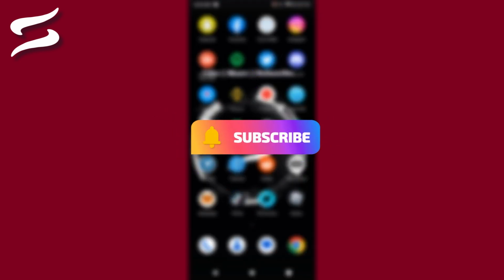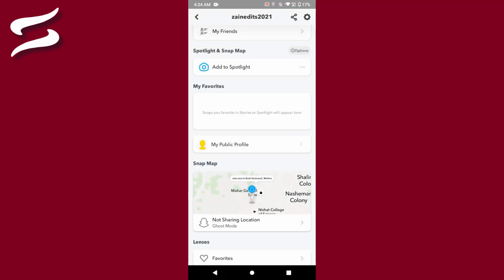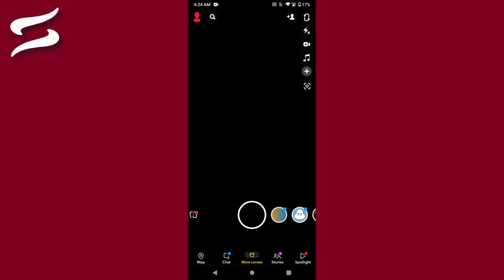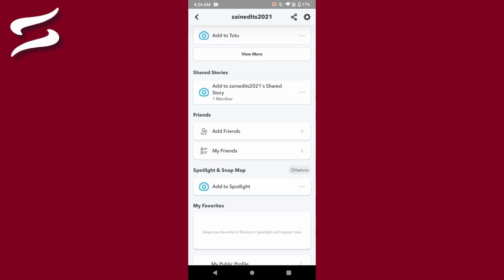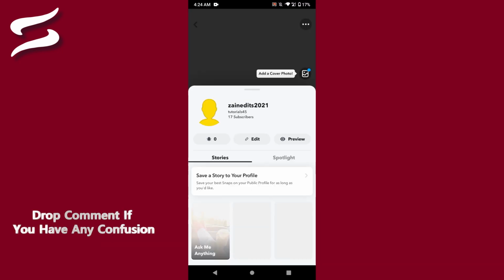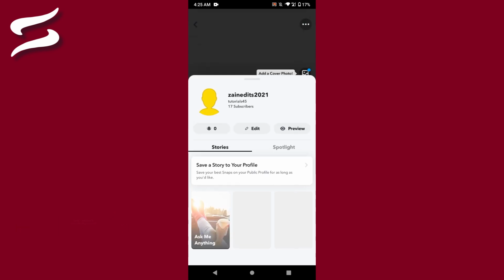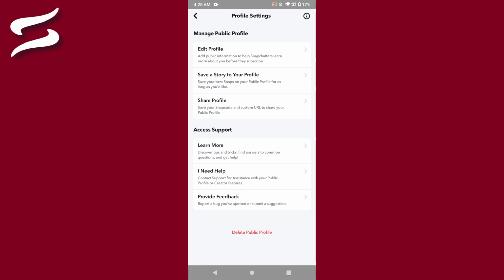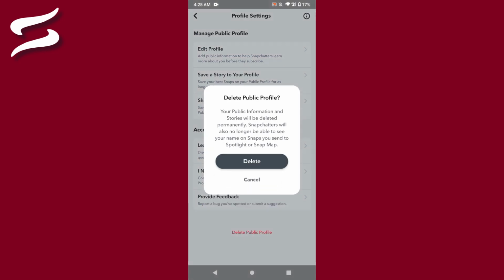How to make your snapchat private (Quick & Easy)